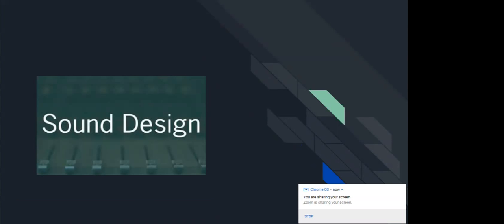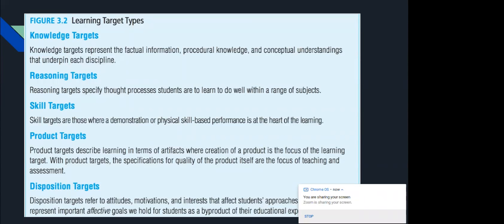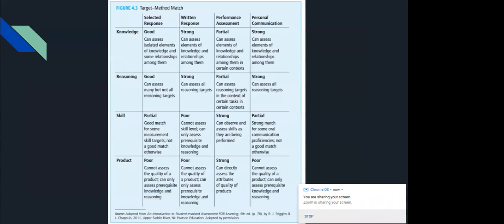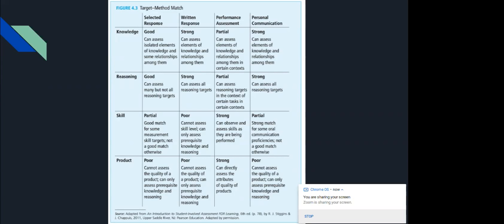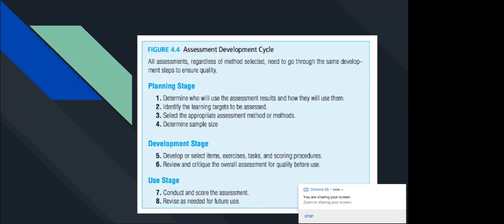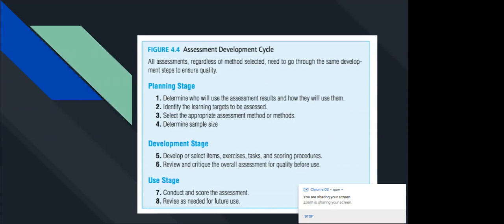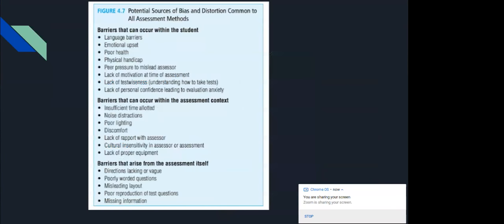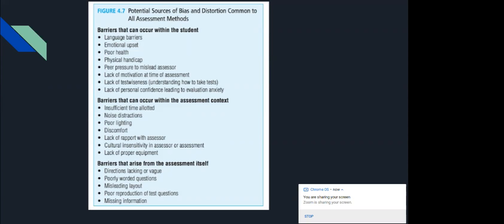640 Session 3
Dr. Susan Shapiro
Touro Graduate School of Education